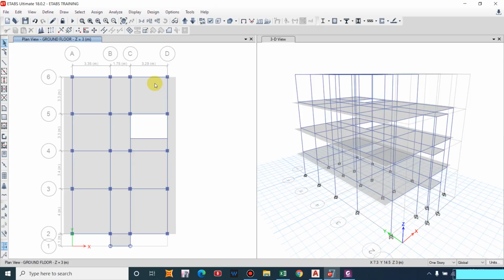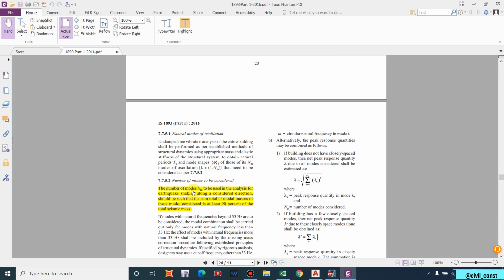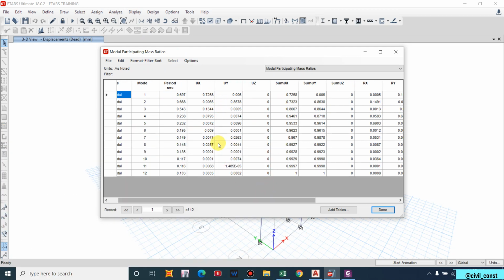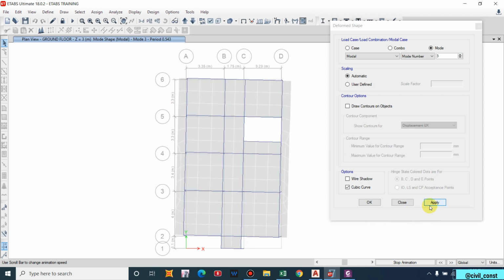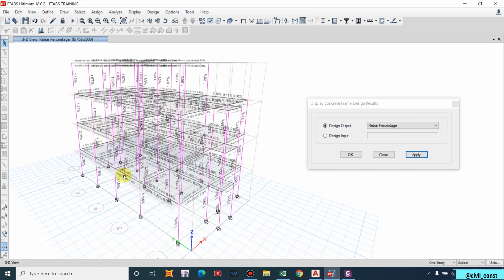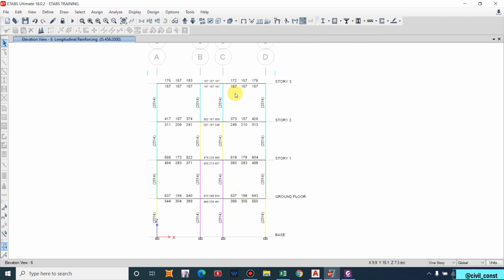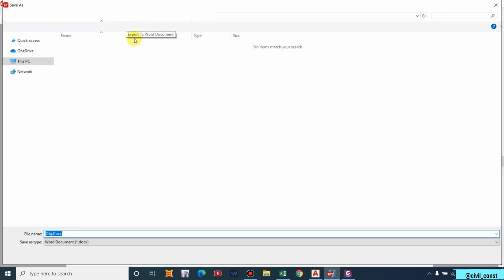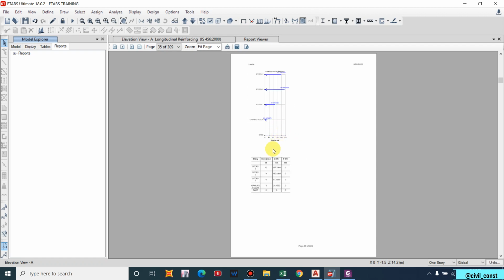Etabs Analysis of G+3 Building | Design of Residential Building Part 7 | Incluidng Project Report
In this video, we will analyse g+3 building in etabs and interpret the results.